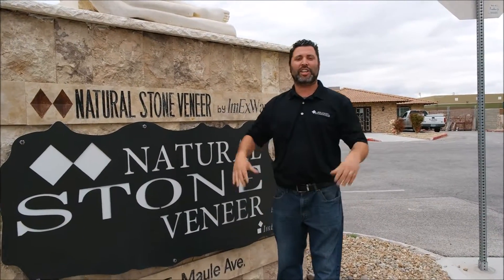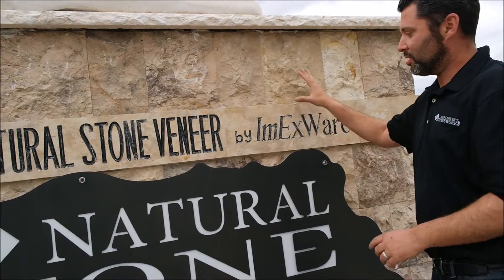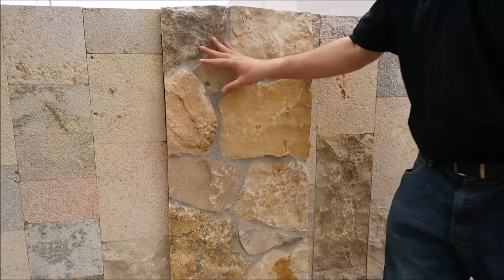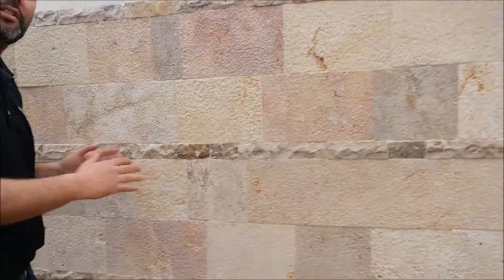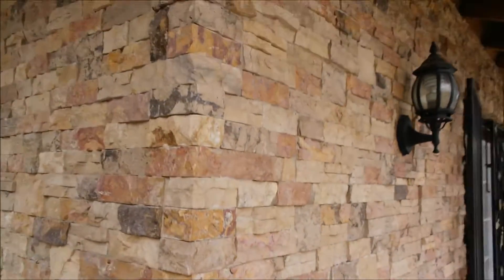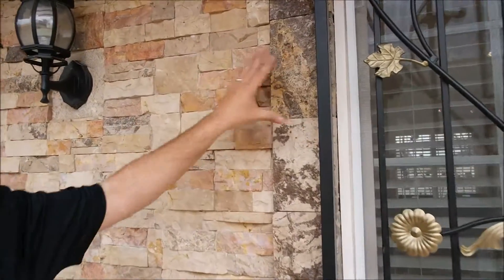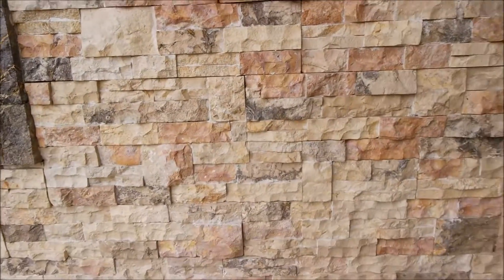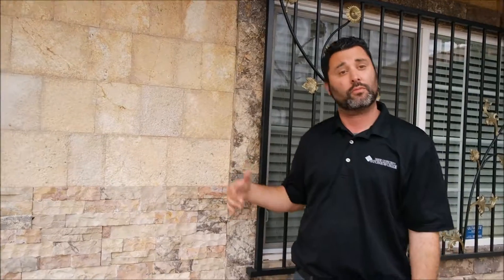Stone Finish blends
faux stone, Panels, Fireplaces, Back splashes, Split Face, Ledge Stone, Biscotti, exterior, interior, residential,commercial,bathrooms,